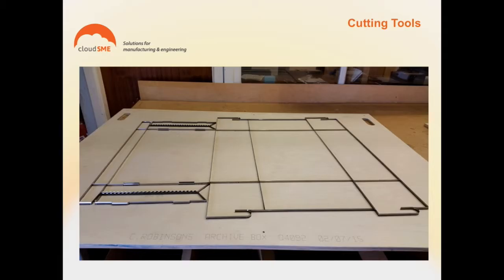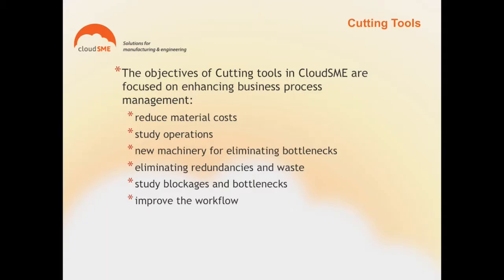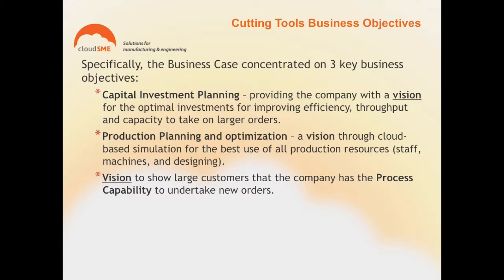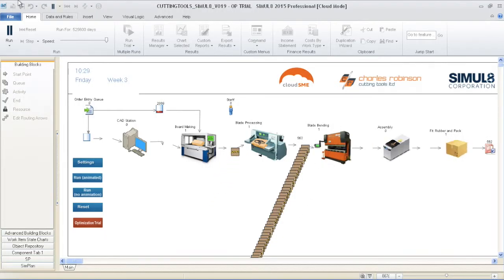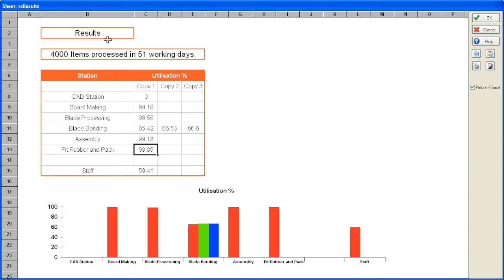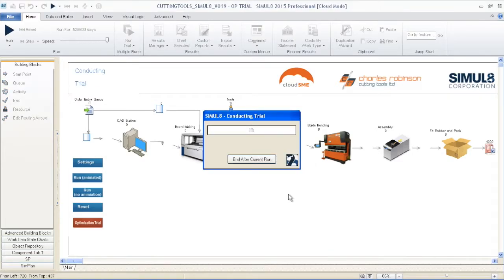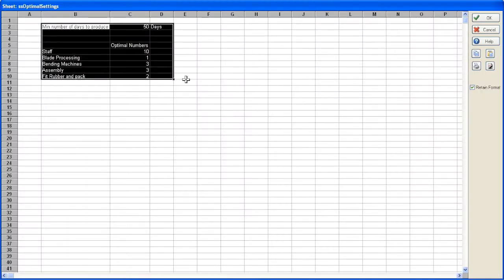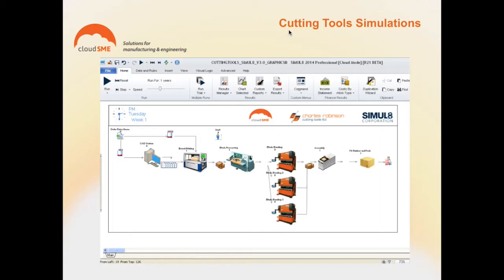cloudSME use case presentation (Cutting Tools / SIMUL8)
A short video demonstrating the advantages by using simulation technology in a smaller company.